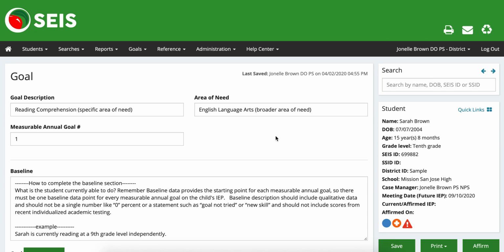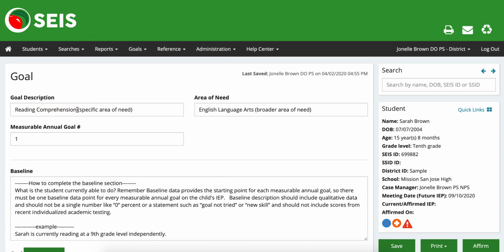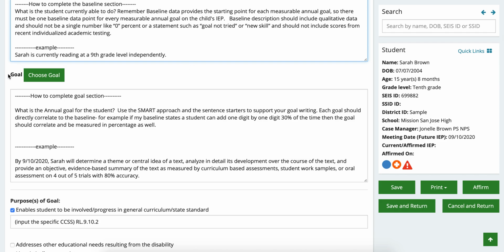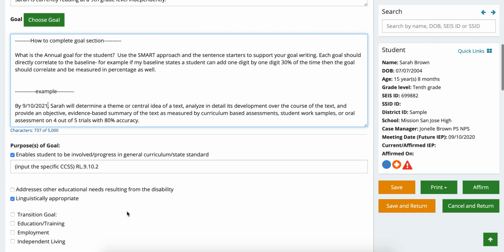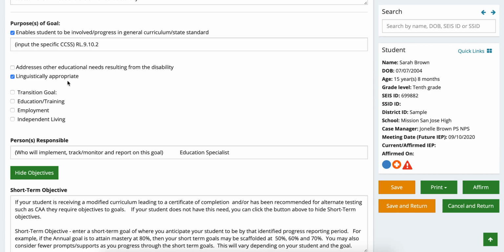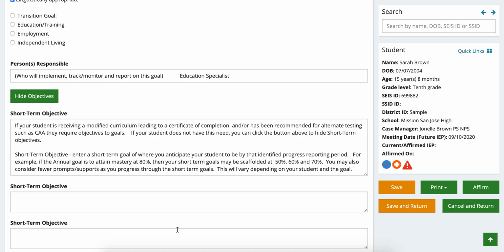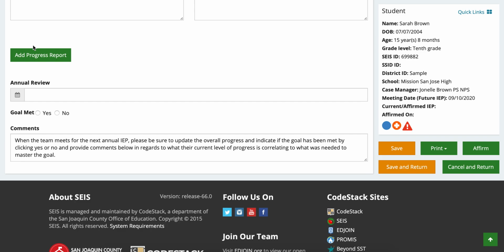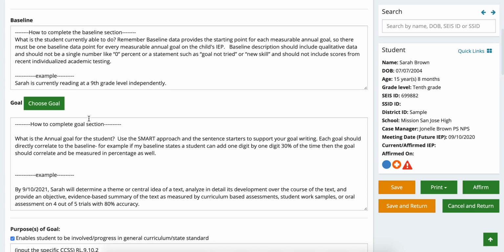SEIS Goal Page 5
How to complete the goal page for SEIS.

There is a framework for writing IEP Goals called SMART:

S - specific
M - measurable
A - attainable
R - relevant
T - time bound
Each goal should reflect all of these elements.  Once the baseline has been established, a goal is written with these guidelines in mind.  Here are some sentence starters for goal writing:
By _____ (When the child will master the goal by: by the end of the IEP cycle, by a certain date, in six months)
Student will _______ (Write the specific skill that the child will do)
In ______ setting/context (Where will the skill be measured?  In the classroom?  In the therapy room?  In conversational speech?  At the sentence level?  During peer interactions?)
As measured by ______ (How will progress be measured?  With data collection?  By teacher report?  A language sample?  A checklist?  A tally sheet?)
With ____ accuracy (How accurate must the child be?  Examples: 80% accuracy, in 4 of 5 trials, on 3 of 4 observed opportunities, on 5 consecutive data collection days)
With ____ supports (Can the child have any supports and still be considered to have met the goal?  Examples: Independently, with reminders, with verbal prompts, with physical prompts, with partial physical assistance, with visual cues)
Use the SMART framework and these starters to craft a solid Annual IEP goal.   Once your goal has been crafted, you will indicate the purpose (academic standard, other educational need, linguistically appropriate or transition related). You will also identify the  party (ies) for implementing, tracking, monitoring and reporting on the goal (eg., Education Specialist, SLP, OT).  You may decide to craft interim progress steps as well, which are effectively “ladder rungs” to the annual goal.  These are typically included for students in the MOD, MS and II level programs.  Finally, the goal will be reported upon periodically through progress reporting and finally, at the Annual IEP.